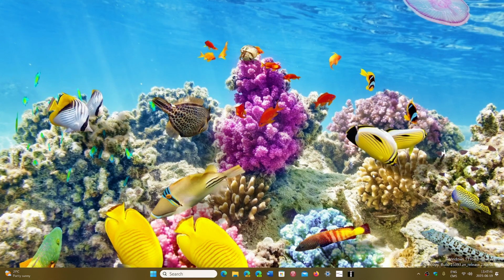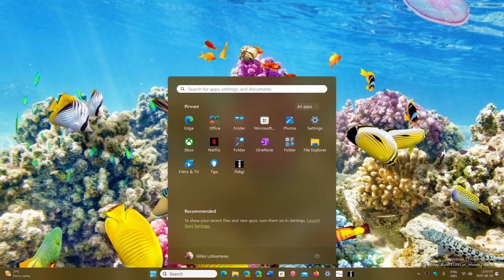Windows 11 23H2 will bring sandbox to 32 bits apps for added security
A new feature that might finally make a difference in security between Windows 10 and 11